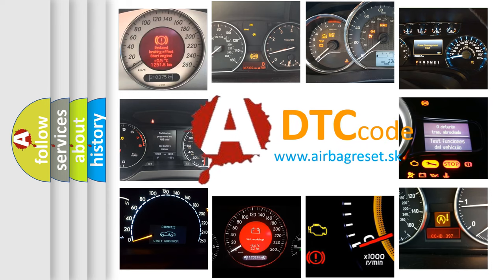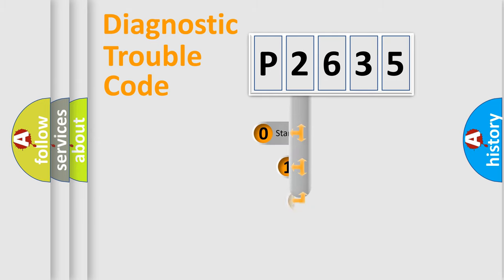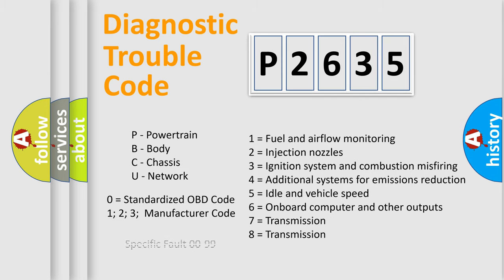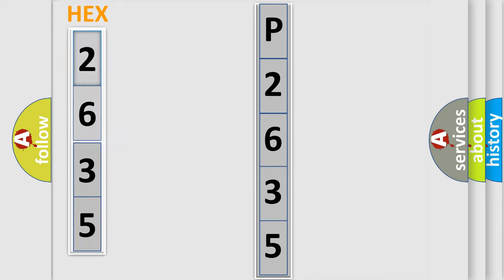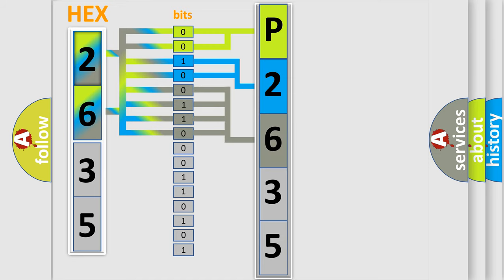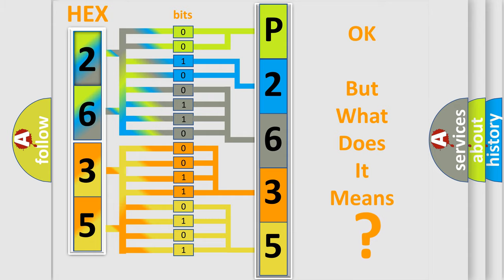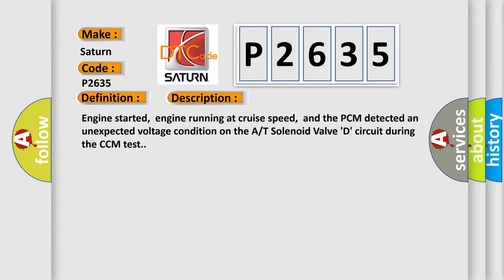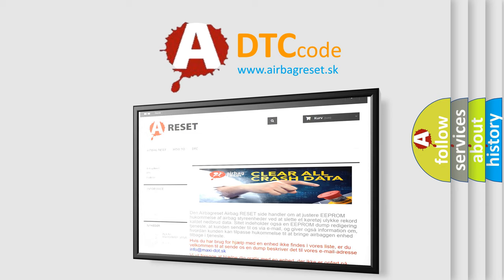DTC Saturn P2635 Short Explanation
Contents:
0:21 Basic DTC analysis according to OBD2 protocol standard.
1:48 Insight into programming
2:58 A diagnostically understandable description of the Diagnostic Trouble Code
3:05 Basic error definition

Make:
Saturn
Code:
P2635
Definition:
A or T Lockup Solenoid D Circuit Malfunction
Description:
Engine started,engine running at cruise speed,and the PCM detected an unexpected voltage condition on the A or T Solenoid Valve D circuit during the CCM test.
Cause:
A or T Solenoid D circuit is open,shorted to ground or to powerA or T Solenoid D connector is disconnected or damagedA or T Solenoid D is damaged or has failedTCM or PCM has failed